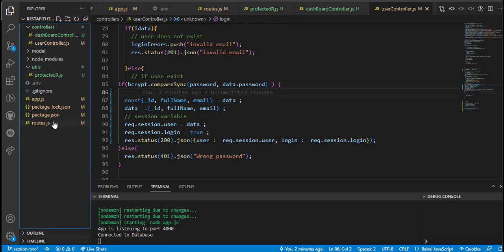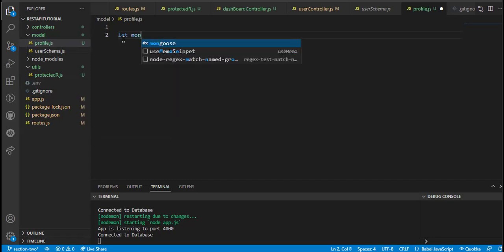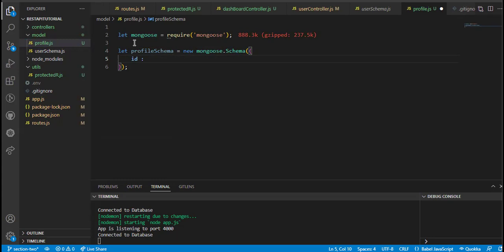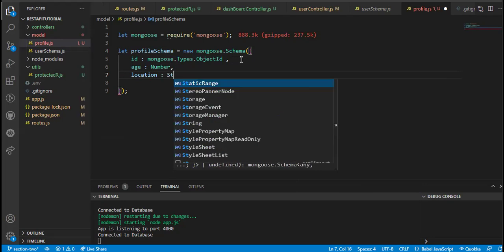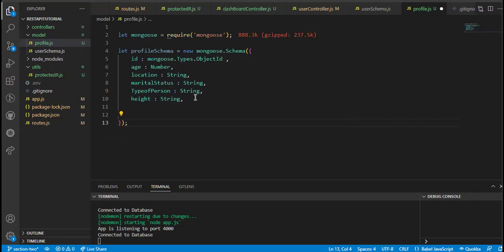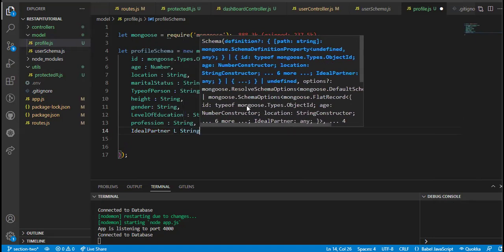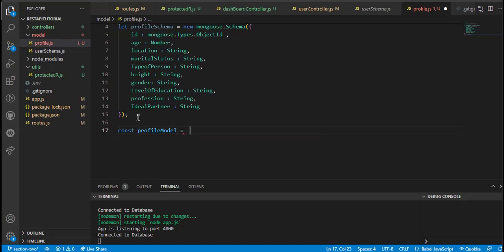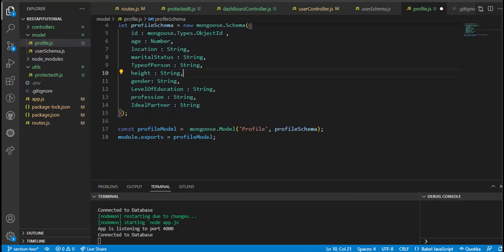30 Node.js Matchmaking App: Profile Schema with Express & Mongoose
Node.js Matchmaking App: Profile Schema with Express & Mongoose
Overview: Guide viewers on setting up a profile schema using Mongoose in an Express-based matchmaking app.